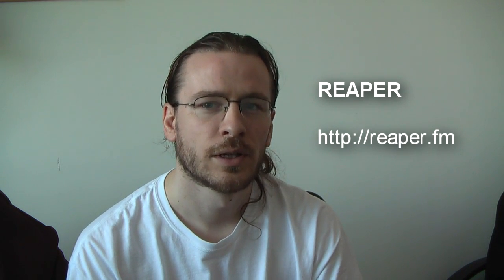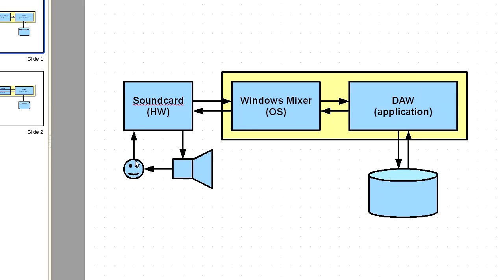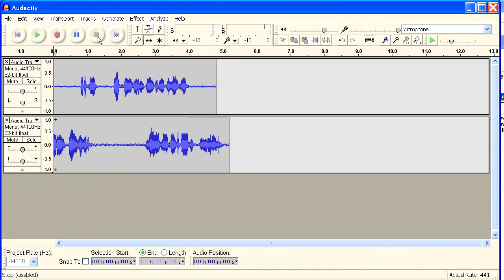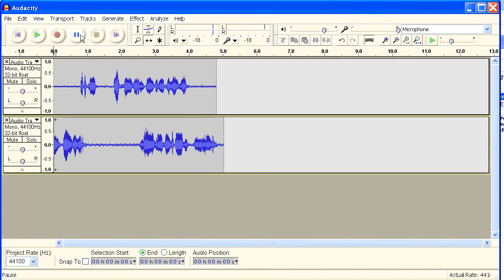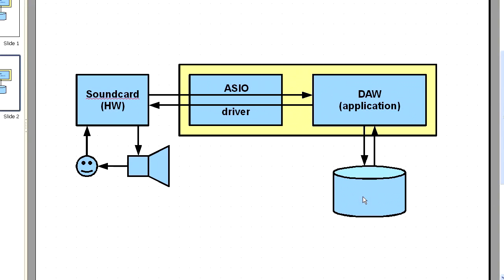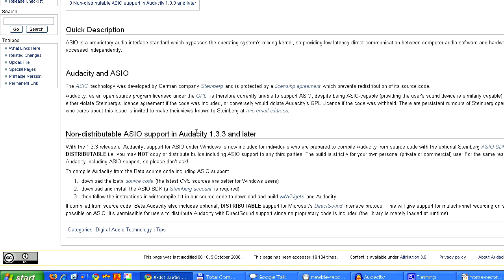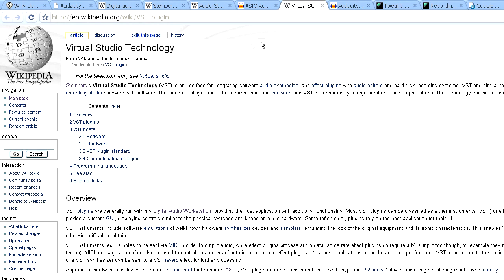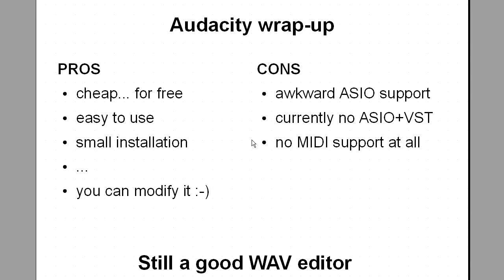Newbie home recording tutorial (2): Latencies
Episode 2: Latencies, ASIO, VST and Audacity

Why and when are the latencies problem, when you can live with them and how to fight them? Signal generally needs some time to travel through all the wires, soundcards, SW modules, etc. Sometimes this travel time is not important, but when you want to monitor your recording in real-time (maybe even with some effects!) than it is indeed crucial. ASIO (developed by Steinberg) is the typical way how to achieve low-latency recording on Windows platform. VST is not about latencies, but it's just another technology by Steinberg that is used a lot in DAW. Can Audacity work with ASIO and VST? Well... yes, but...

Still Audacity - while the good solution for some first tests - is not strong enough to be my preferred DAW. I've chosen REAPER because it is free to try, cheap to use ($50) and it's small, simple, yet powerful. But REAPER didn't make it into this video :-) so you have to wait for my next episode.